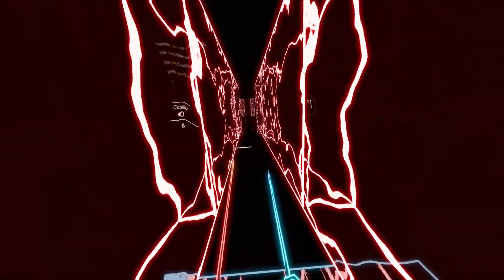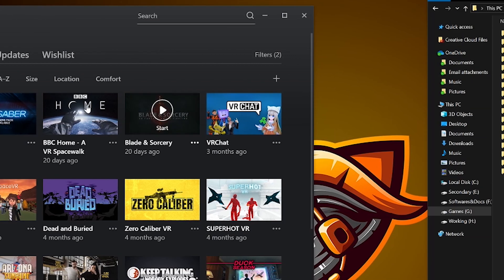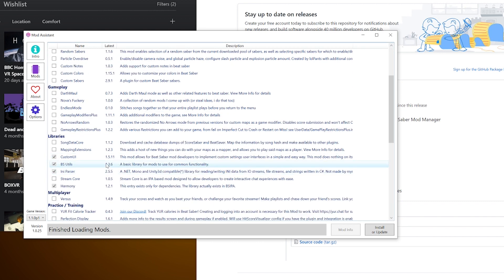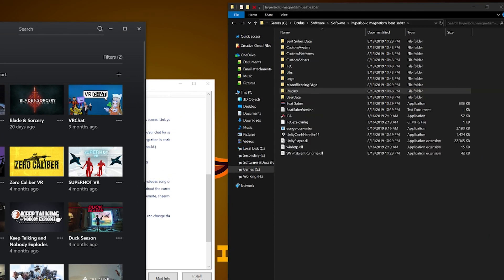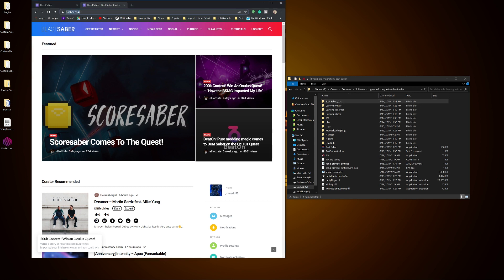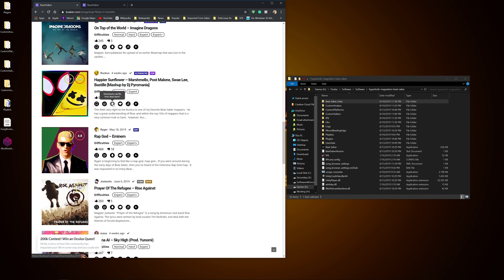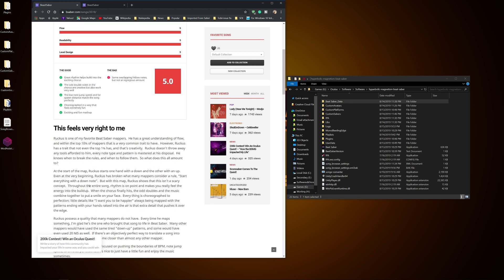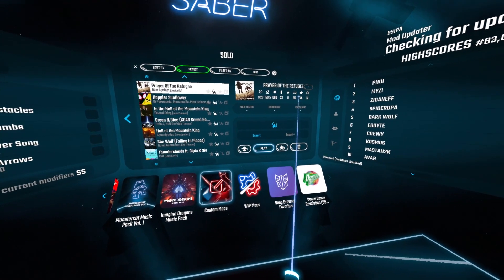Beat Saber Mod Assistant Tutorial 2019-Install Mod/Custom Songs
IMPORTANT INFO!
Moving/Uninstalling/Replacing Mod Manager with Mod Assistant.  In this video, I will show you how to do a clean uninstall/install of the mods and how to install Mod Assistant, which is a more simplified and effective manager for mods than the Mod Manager.

On top of that, I will show you how to download custom songs and adding your previous existing customs folders when installing the Mod Assistant.

File Location for Beatsaber:
For OCULUS go to library, click the 3 dots next to the game, select details, copy location and paste it.
Ex: (Your Drive):\Oculus\Software\Software\hyperbolic-magnetism-beat-saber

For STEAM go to library, right click on the game and select properties. Under local file, hit browse local files, copy the file path and paste it.
Ex: (Your Drive):\Steam\Steam files\steamapps\common\Beat Saber

Timestamp:
0:18-1:25 Uninstall/Install Beat Saber
1:26-2:09 Installing Mod Assistant
2:10-3:46 Opening and running Mod Assistant
3:47-4:11 Running IPA
4:12- 5:20 Custom songs/Mod check
5:21-7:10 Where to get songs/different methods
7:20-8:10 How to preview songs
8:12-9:33 Download songs

IMPORTANT!!! keep original scores from the songs and local leaderboard!
If you want to save your local scores on the leaderboard as well as the scores that appear in the songs that you have completed you must copy those data info from your AppData folder.
(drive):\Users\*usersname*\AppData\LocalLow\Hyperbolic Magnetism\Beat Saber
You want to copy these files along with your custom folders and place them on your desktop: LocalDailyLeaderboards.dat/LocalLeaderboards.dat/PlayerData.dat
And drop them back into the same folder once you go through the process of installing beatsaber again!

Here is the link to download Bandizip for opening zip files. This is what I use if I am downloading custom songs manually. Obviously, it can be used for other stuff (works on windows and mac)